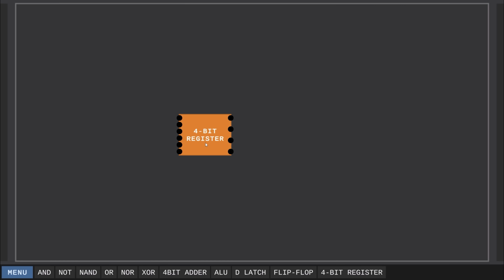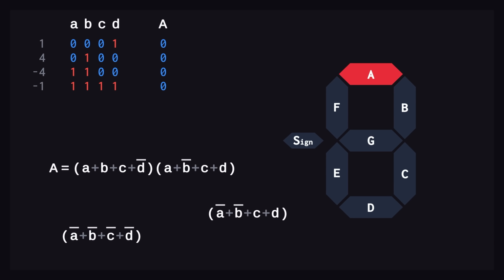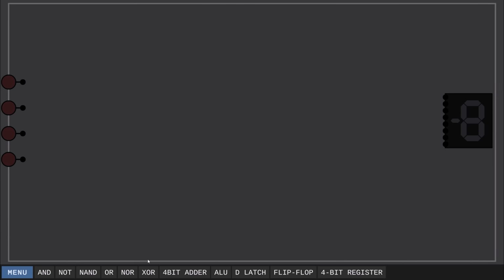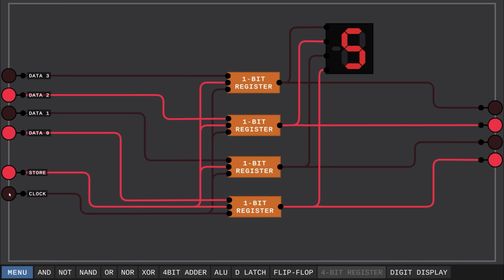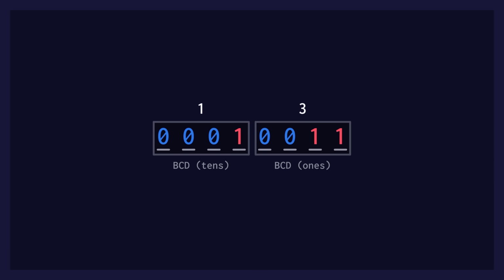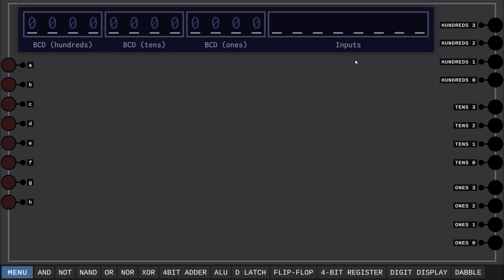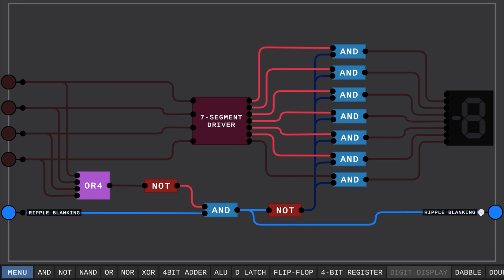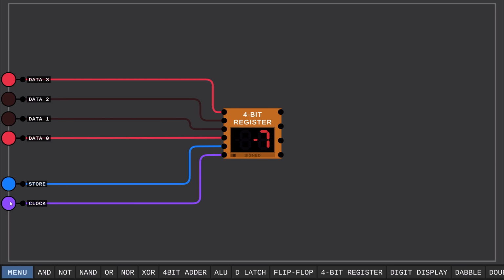Visualizing Data with 7-Segment Displays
Displaying numbers is trickier than I expected! In this video we explore how to visualize the data inside of our simulated 4-bit registers, with the help of the double dabble algorithm and some seven segment displays.

Chapters
0:00 Intro
0:49 Two’s Complement Refresher
1:34 Seven-Segment Display + Truth Table
2:58 Boolean Algebra Basics
5:43 Simplifying the Equation
6:48 Converting Algebra to Logic Gates
8:33 Computer-Assisted Design
11:25 Testing the Digit Display Design
12:36 A Real-World Version (the 74LS248)
14:20 Visualizing the Data in a 4-bit Register
15:14 All Ten Digits
17:22 Binary Coded Decimal
19:49 The Double Dabble Algorithm
22:58 Dabbling with Logic Gates
24:05 Implementing Double Dabble
26:39 Displaying an 8-bit Number
27:18 Ripple Blanking
29:32 Displaying Negative Numbers
32:34 Testing the Final Design
33:50 Outro